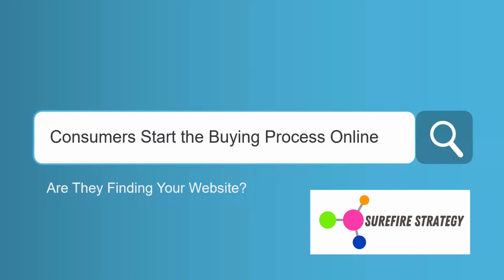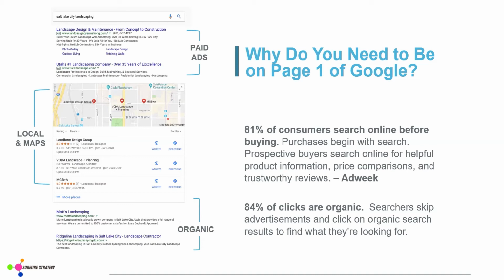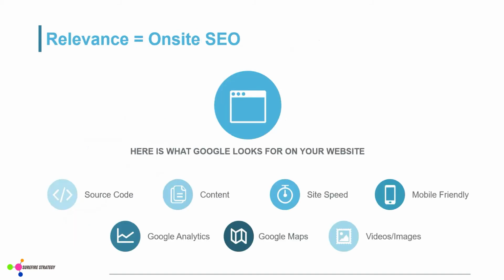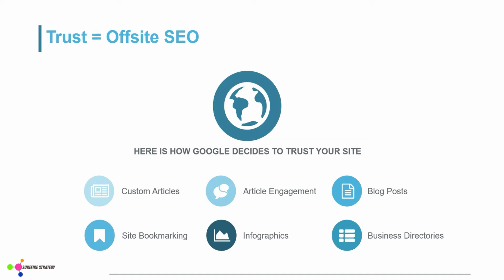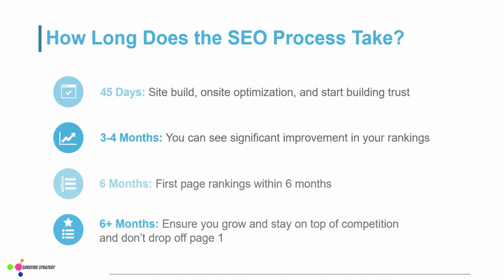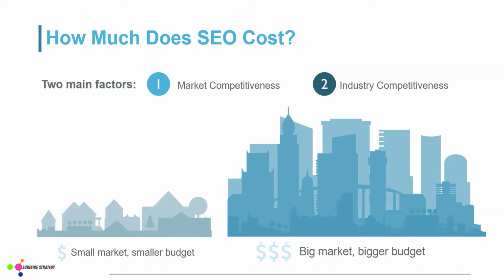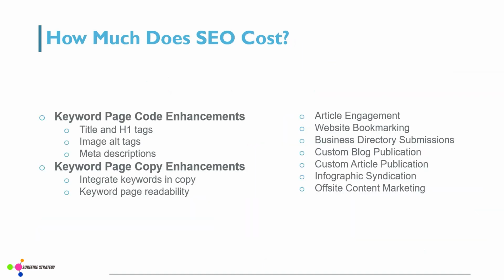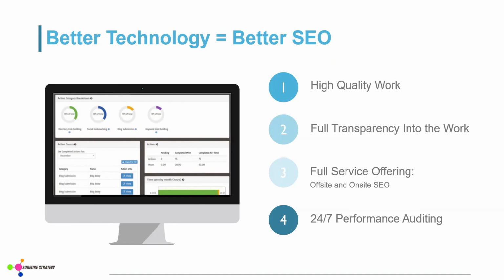FREE SEO Training Webinar By Surefire Strategy